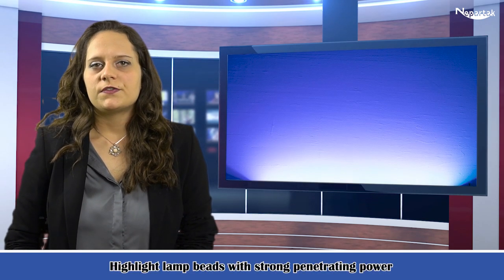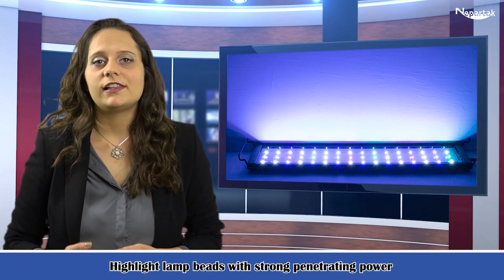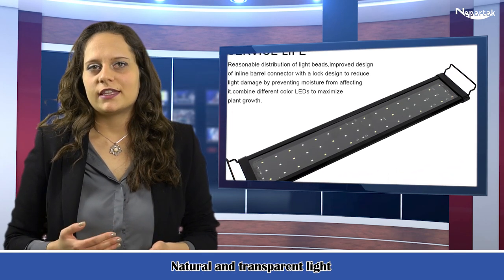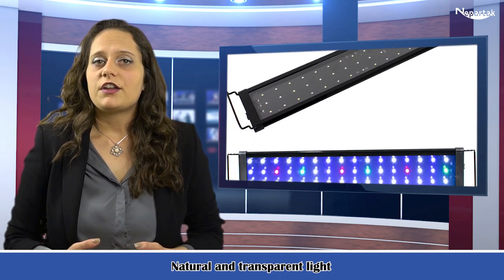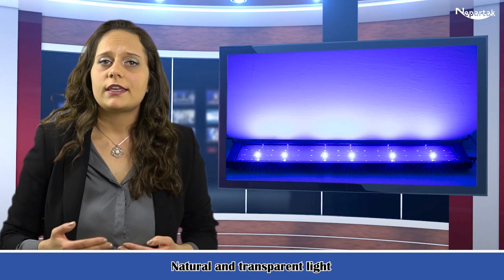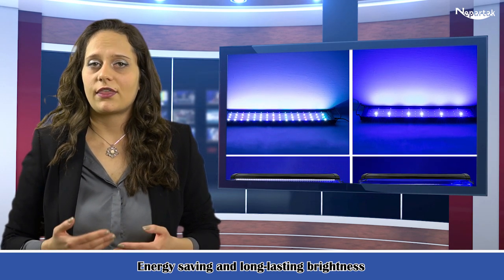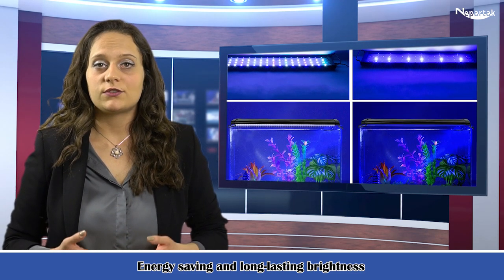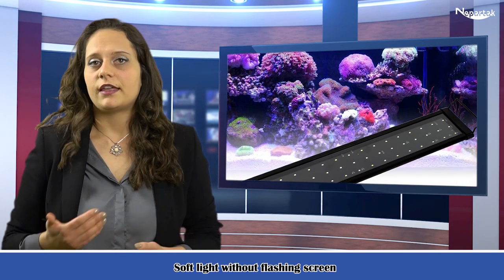Full Spectrum Sea Coral Light Waterproof Smart Light - The Best Tool Choice for Your Aquarium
If you're not keeping corals and only have fish in the aquarium, this light is for you. You can easily adjust the four channels of LED's to provide a combination of light that shows off your fishes colors.

Your Frogspawn, Torch, Bubble, Hammer,Candy, Duncan, Galaxea, Pagoda Chalice, Acanthastrea, Favia, Favites, Elegance and other medium light corals will thrive at 12-18 In. with the Edge fixture.
Grow Mushrooms, Polyps, Zoanthid Polyps, Xenia, Toadstool, Kenya Trees, Green Star Polyps, Button Polyps and other low light corals at depths of up to 24 In. with the Edge fixture.
This waterproof aquarium light unit is IPX7 waterproof rated to 1 meter on all EDGE WiFi LED fixtures within 30 minutes. This also means you can rinse the fixture at your sink for easy cleaning.

Choosing the right lighting for your aquarium is essential for the health and well-being of your aquatic friends. The Full Spectrum Sea Coral Light Waterproof Smart Light is the ultimate solution for aquarium enthusiasts who want to create a vibrant and thriving underwater world. With its advanced features and impressive performance, this smart light has become the go-to choice for aquarists worldwide. In this post, we will delve into the reasons why this product stands out as the best tool choice for your aquarium.

Full Spectrum Lighting:
One of the standout features of the Full Spectrum Sea Coral Light is its ability to provide full spectrum lighting. This means that it emits a wide range of wavelengths, simulating natural sunlight and allowing for optimal plant growth and coral development. Whether you have a freshwater or a saltwater aquarium, this lighting system ensures that your aquatic environment gets the ideal spectrum for photosynthesis, reef-building, and overall health.

Waterproof and Durable Design:
Unlike ordinary aquarium lights, the Full Spectrum Sea Coral Light is designed to withstand the humid and wet conditions inside an aquarium. Its waterproof construction ensures safe and long-lasting performance, protecting the electrical components from any moisture-related issues. With this added durability, you can confidently immerse the light in your tank without worrying about potential damage.

Smart Controls and Customization:
This smart light offers features that allow you to customize and control the lighting conditions in your aquarium effortlessly. Through the companion smartphone app, you can easily adjust the color temperature, intensity, and even create customized lighting schedules. Experience the soothing moonlight effect or replicate a sunrise and sunset ambiance, all with a few taps on your smartphone.

Energy Efficiency:
In addition to its exceptional performance, the Full Spectrum Sea Coral Light is also energy-efficient. By utilizing advanced LED technology, it consumes less energy compared to traditional lighting fixtures, making it an eco-friendly choice. You can enjoy a beautifully lit aquarium without worrying about energy bills or excessive heat dissipation.

Reliable and Trustworthy:
When it comes to your aquarium's well-being, it's crucial to choose a trustworthy product. The Full Spectrum Sea Coral Light has garnered positive reviews from aquarists worldwide, earning a reputation for its reliability and longevity. This product is backed by a reputable manufacturer known for their commitment to quality, ensuring peace of mind for every user.

Conclusion:
If you are searching for the perfect lighting solution for your aquarium, look no further than the Full Spectrum Sea Coral Light Waterproof Smart Light. With its full spectrum lighting, waterproof design, smart controls, energy efficiency, and proven reliability, this tool becomes the clear choice for any aquarist. Elevate your aquarium to new heights by providing your aquatic creatures and plants with the best lighting conditions possible. With the Full Spectrum Sea Coral Light, you can create a stunning and thriving underwater oasis.